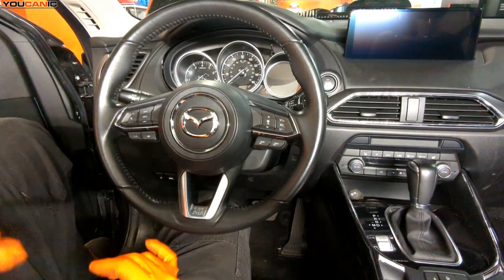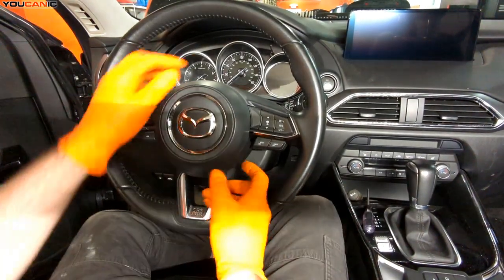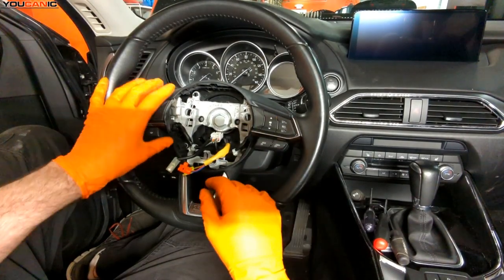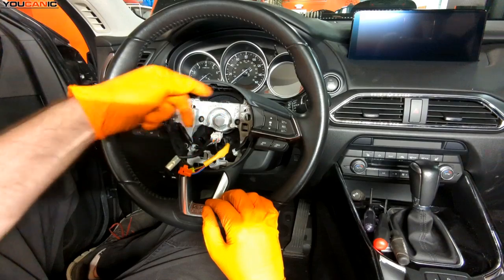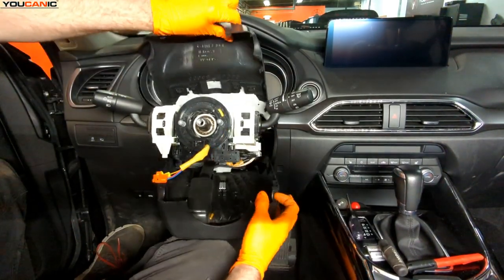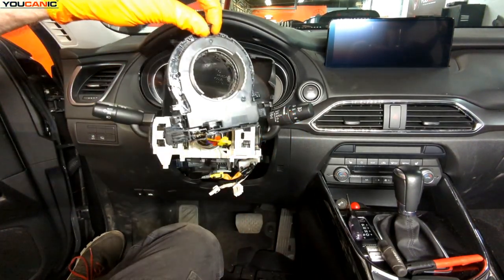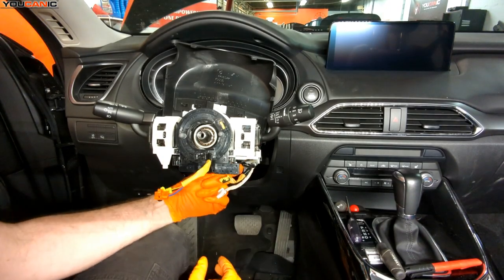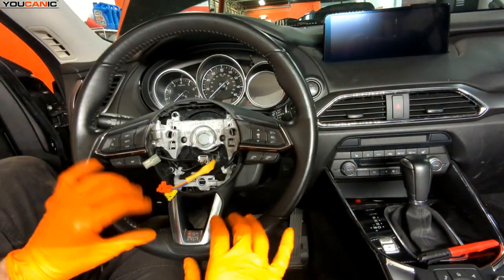DIY Guide: Replace Central Airbag, Steering Wheel, and Spiral Cable on 2016-2024 Mazda CX-9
Follow this detailed DIY guide to replace the central airbag, steering wheel, and spiral cable on your 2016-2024 Mazda CX-9. Our step-by-step instructions ensure a safe and effective replacement process. Symptoms of issues with these components include airbag warning lights, malfunctioning steering controls, and unusual noises from the steering wheel. Enhance your vehicle’s safety and functionality by tackling these replacements yourself. Watch now for expert tips, necessary tools, and clear instructions!

This video is based on 2021 Mazda CX-9 AWD with 2.5L 4 Cyl Turbo engine and automatic transmission. These instructions may apply to other model years as well.